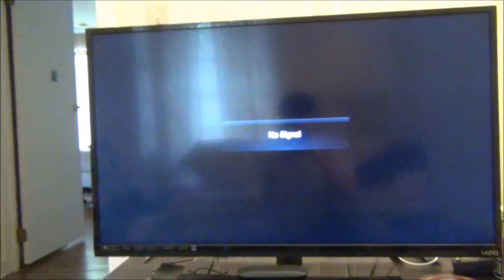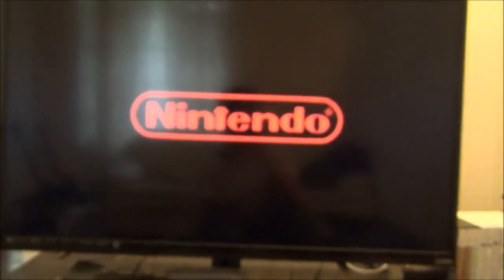Repairing a broken Nintendo 64 cartridge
In this video I open, diagnose, and (spoiler alert!) fix a broken Nintendo 64 game I bought on ebay. I will show you how to check for microscopic break points, just one of which is enough to ruin your game. Don't worry though! Most cartridge games can be fixed with a little soldering know-how.

Be warned, I'm kinda awkward in the video, and use the wrong words (pin vs chip, lead vs trace). I can seem a little... unenthusiastic.